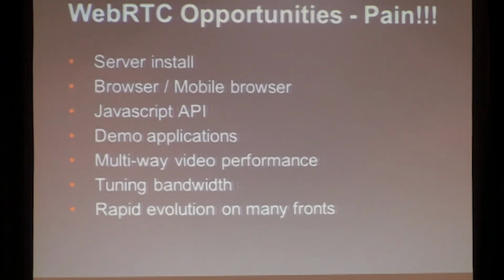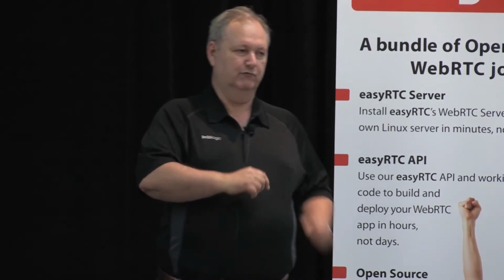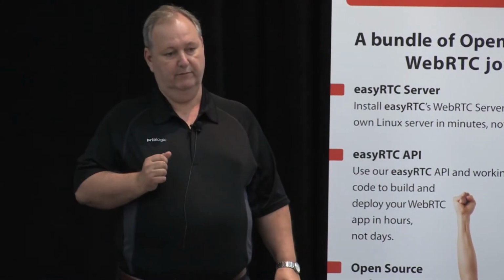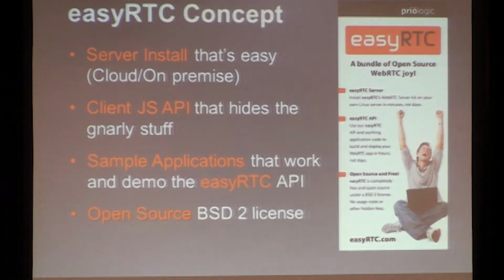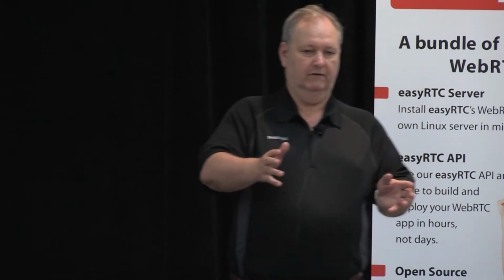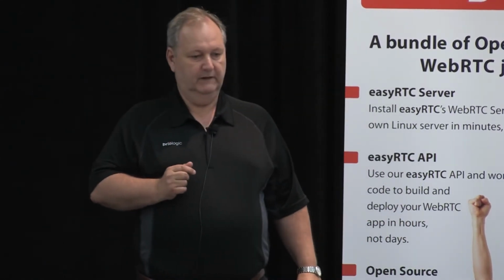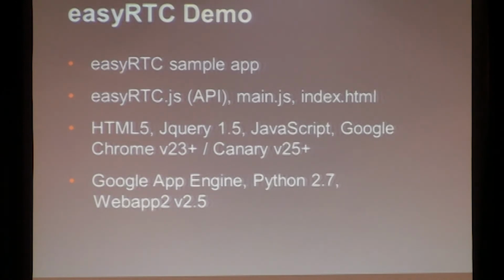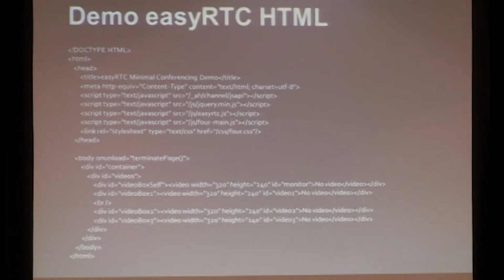WebRTC Demo with PrioLogic